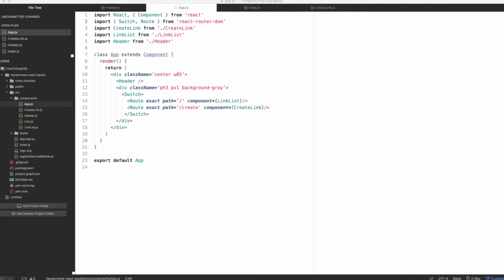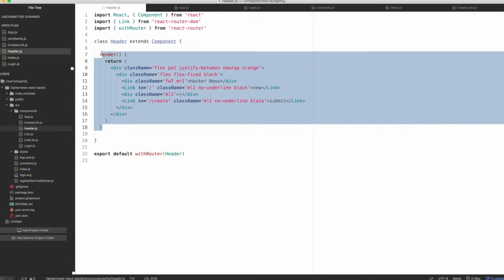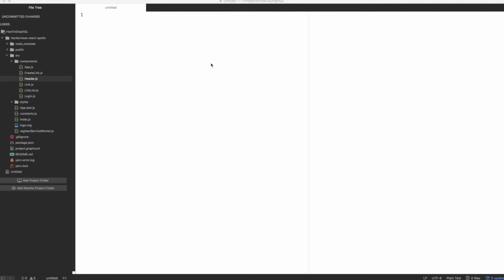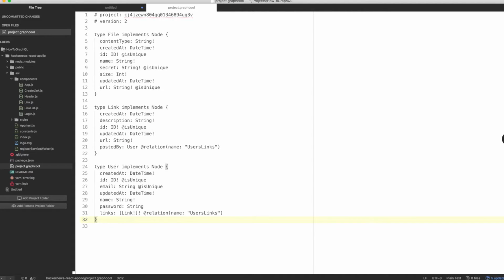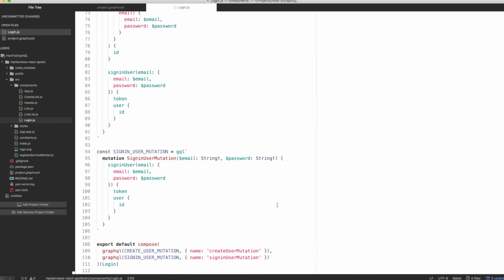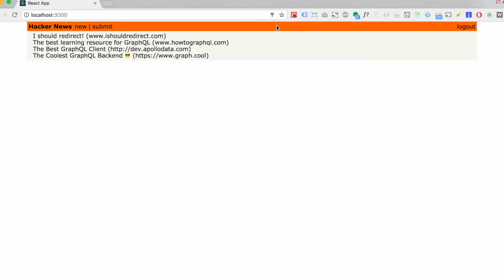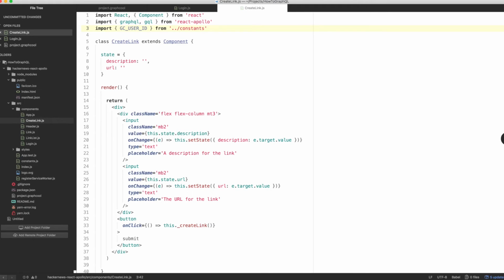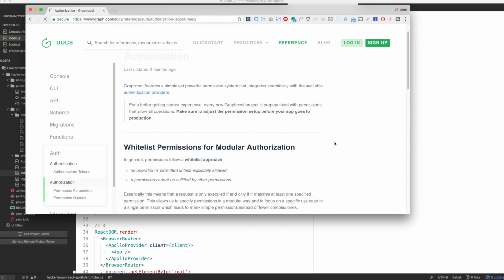HowToGraphQL (React & Apollo) - Authentication (6/10)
Learn best practices to implement authentication with GraphQL & Apollo Client to provide an email-and-password-based login in a React app with Graphcool.